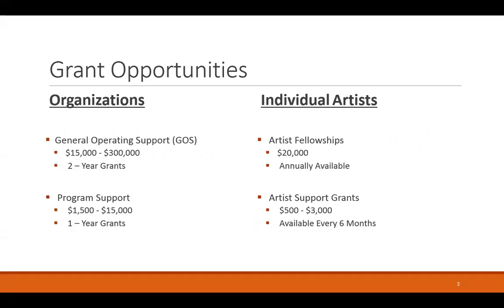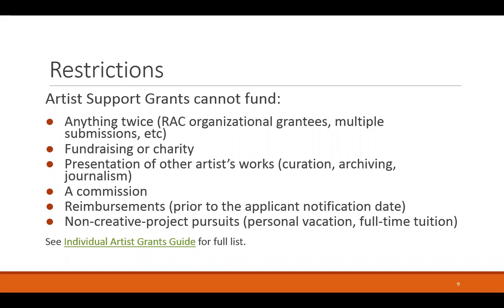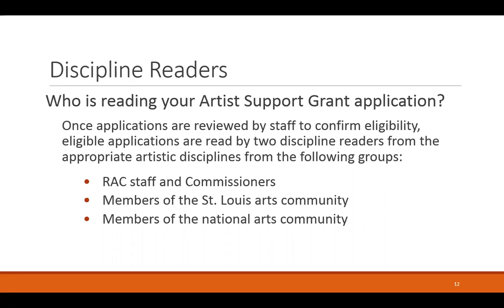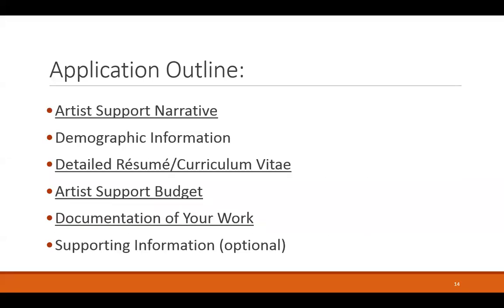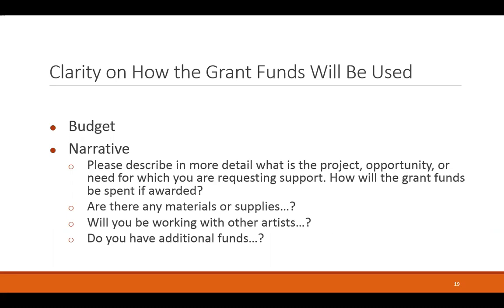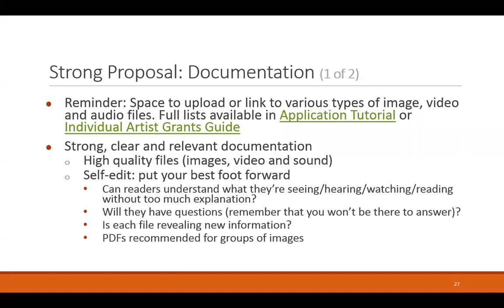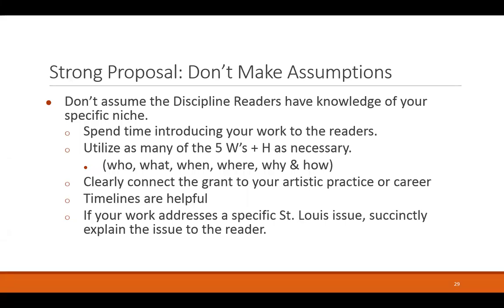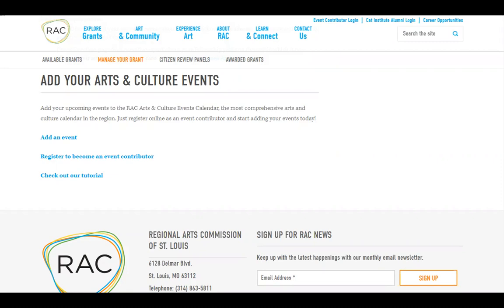Artist Support Grant: Application Workshop Fall 2019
The Regional Arts Commission’s (RAC) Artist Support Grant (ASG) serves as funding for the career advancement of individual artists. This grant provides direct funds for an individual artist’s projects, needs, or creative opportunities in all artistic disciplines. Direct support enables diverse artists of all disciplines to advance their careers and complete creative projects. It is designed to be flexible and accessible and to encourage creativity, innovation, entrepreneurship, and sustained commitment to artistic work.